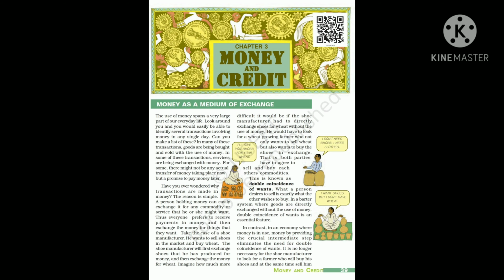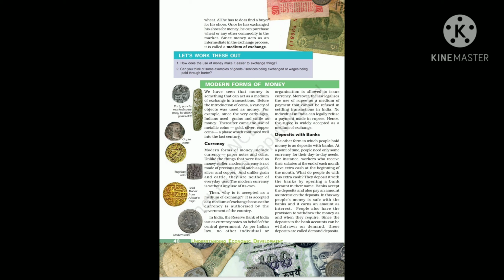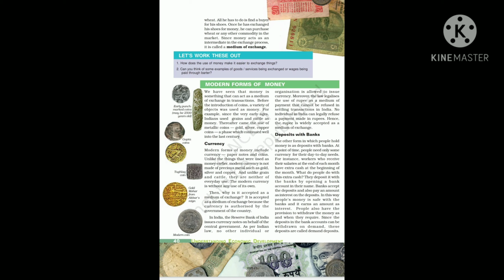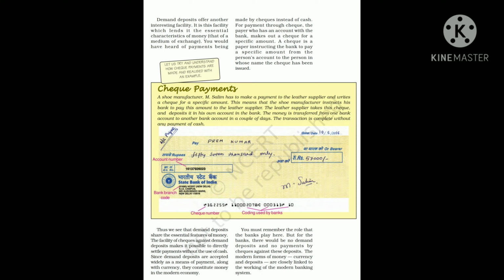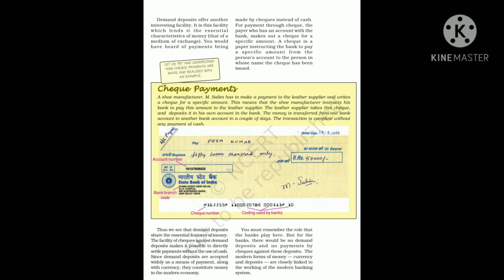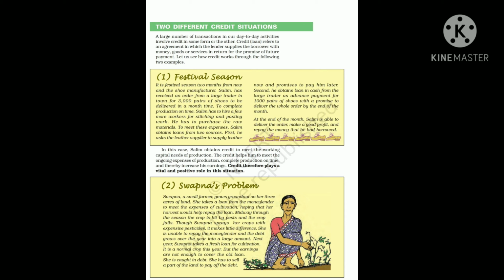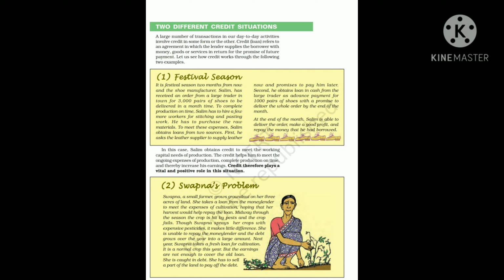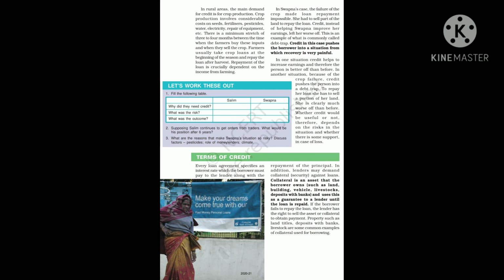Standard X Economic chapter 3 part 1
This video is about chapter 3 of economics standard X